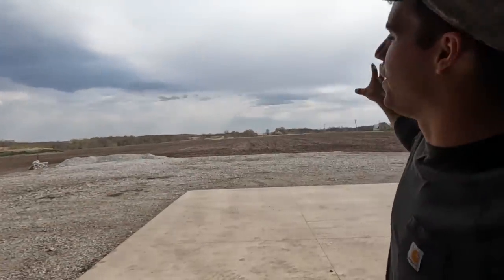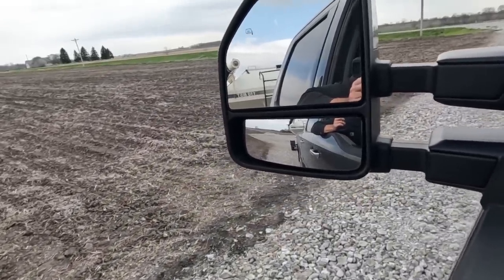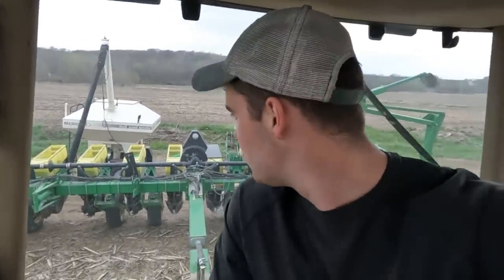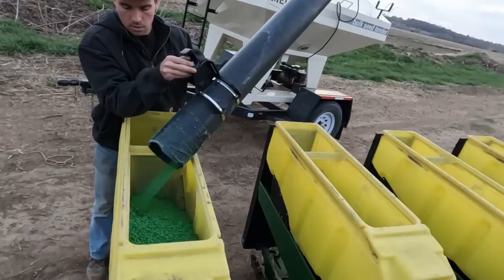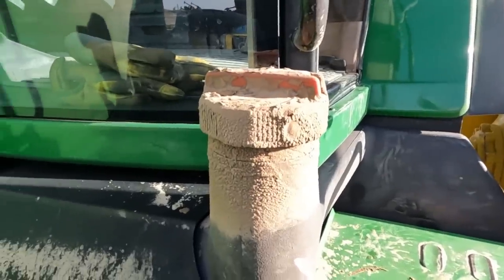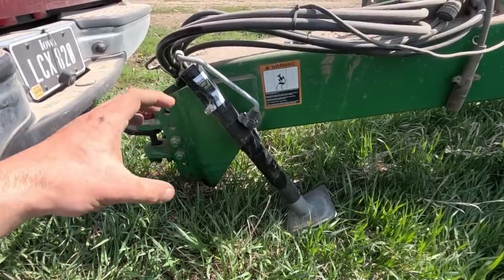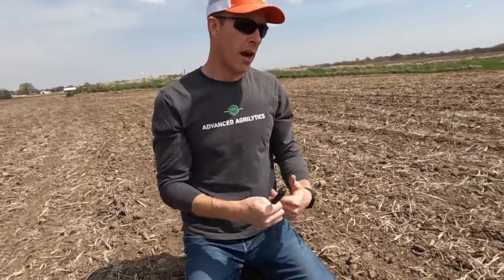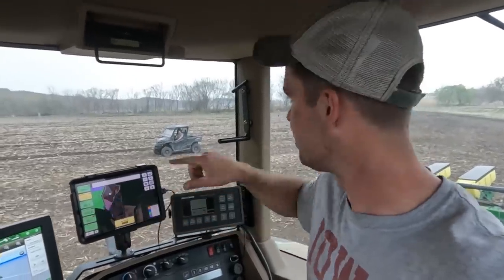Rolling on Corn Planting in Iowa!!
We're rolling on soybean & corn planting! I wanted to get some early beans in the ground in the week of April 11-14th, but didn't get a chance due to getting corn planted that week. Finally was able to get some beans in the ground after it dried up on April 17th. We had Kent out from Advanced Agrilytics, who's helping on the Agronomy & VR fertilizer, and seed side of stuff! Always get some good tips from him.